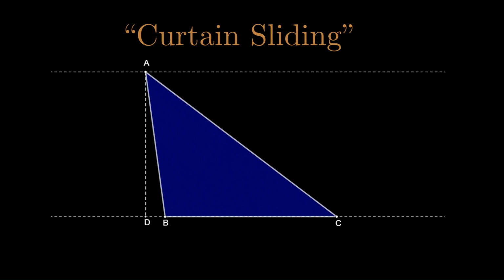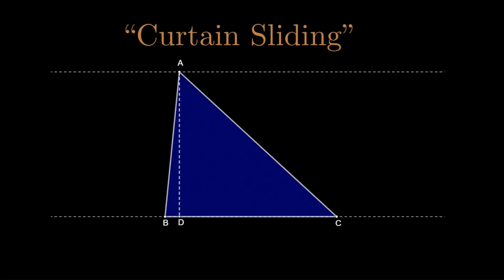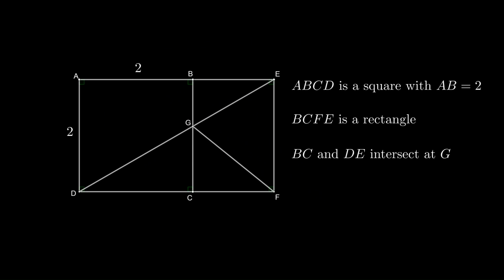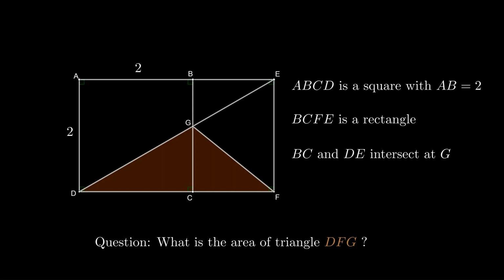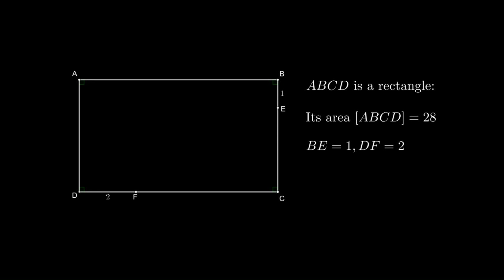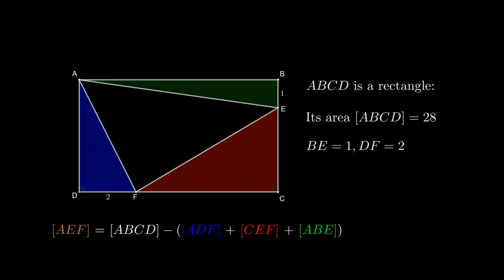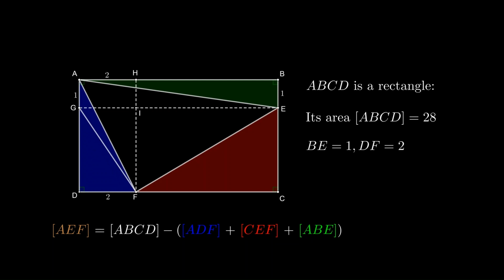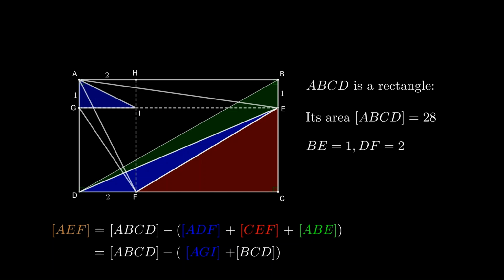"Curtain Sliding"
"Curtain Sliding" is an operation to create new triangle that has the same area with the existing one. It can be used to calculate areas of triangles and polygons. Two examples are given.